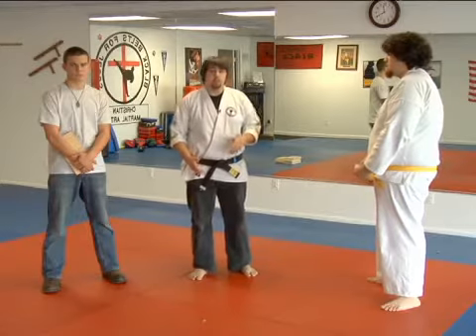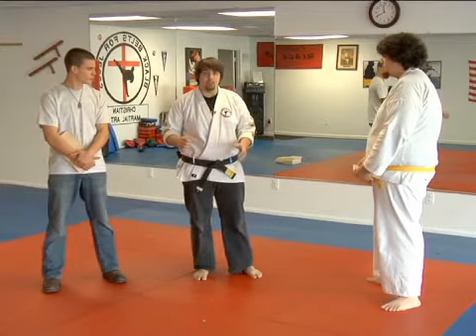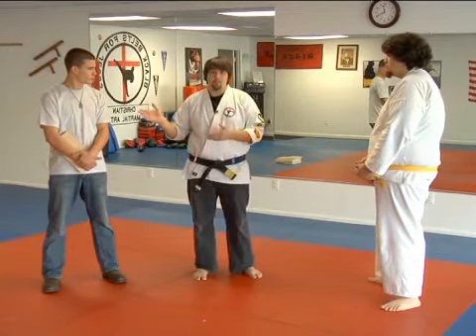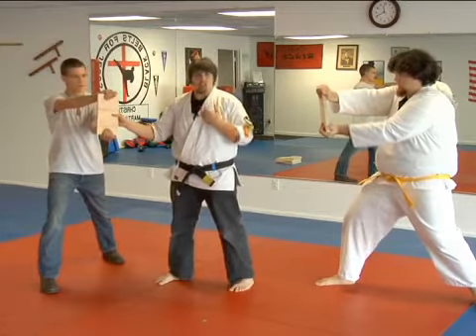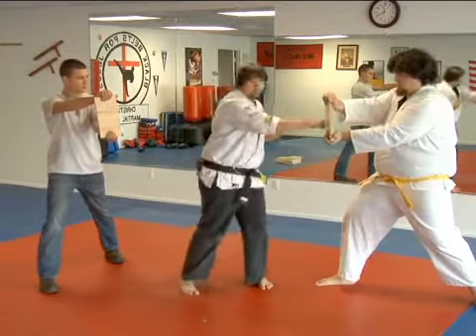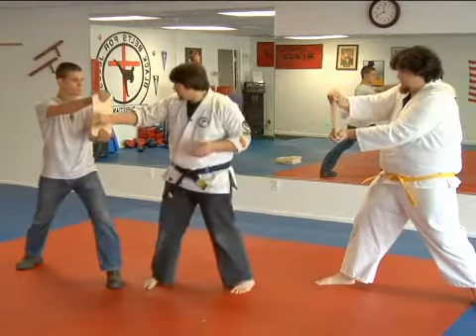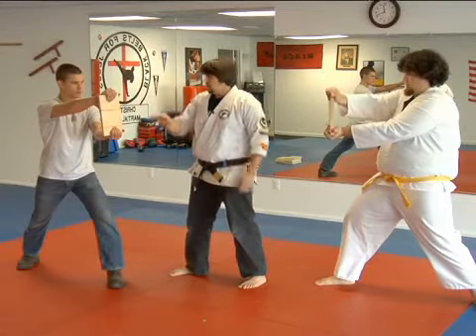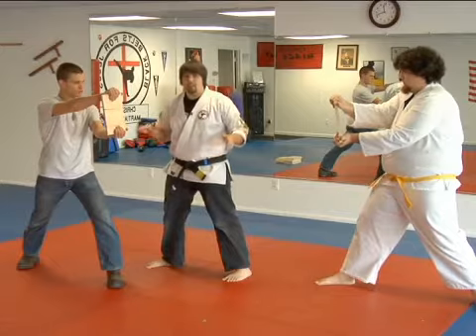Board Breaking Combinations & Their Consequences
Board Breaking Combinations & Their Consequences. Part of the series: How to Break Boards with Your Hands. Watch a karate expert explain board breaking combinations and their consequences in this free online video clip about martial arts training.